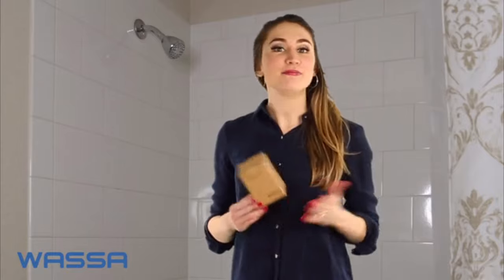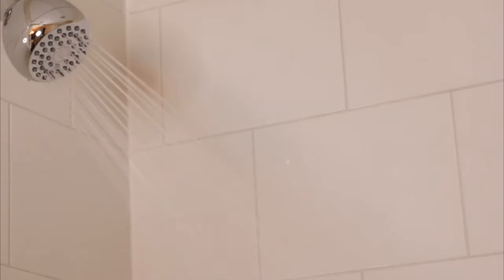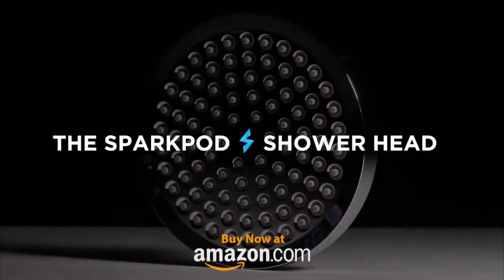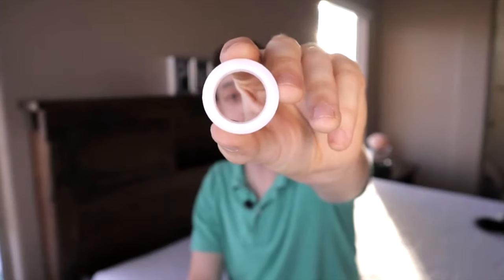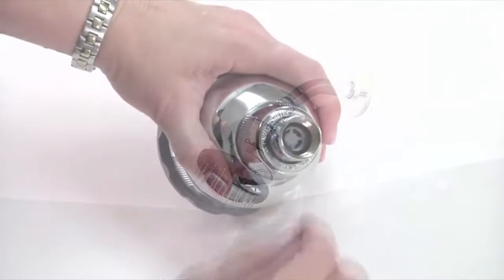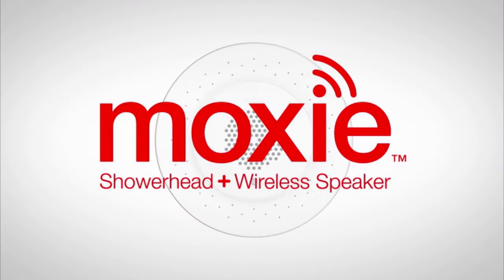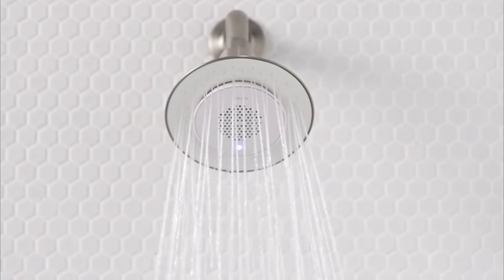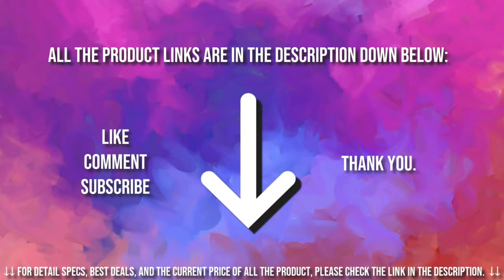Best Shower Heads Of 2019 To Replace Your Old Shower Head ...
Best Shower Heads
This list is not a TOP. Is a list of the best shower heads in not  a particular order

10. WASSA High Pressure Shower Head - 3″ Anti-clog Anti-leak Fixed Chrome Showerhead

Amazon US

Amazon UK

Amazon CA

 9. Delta Faucet 58471-PK H2O Kinetic Technology 4-Setting Two-in-One Hand shower

Amazon US

Amazon UK

Amazon CA

 8. SparkPod Shower Head - High Pressure Rain - Luxury Modern Chrome Look

Amazon US

Amazon CA

 7. Delta 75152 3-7/8" Single-Function Shower Head with H2Okinetic Technology

Amazon US

Amazon UK

Amazon CA

 6. Aqua Elegante 3 Inch High Pressure Shower Head - Best Pressure Boosting

Amazon US

Amazon UK

Amazon CA

 5. Culligan WSH-C125 Wall-Mounted Filtered Shower Head with Massage

Amazon US

Amazon UK

Amazon CA

 4. Speakman S-2252 Signature Brass Icon Anystream High Pressure Adjustable Shower Head

Amazon US

Amazon UK

Amazon CA

 3. Hansgrohe 27474001 Raindance Downpour AIR Showerhead, 10-Inch

Amazon US

Amazon UK

Amazon CA

 2. KOHLER K-9245-CP 2.5 GPM Moxie Showerhead and Wireless Speaker

Amazon US

Amazon UK

Amazon CA

 1. Moen S6320EP Velocity Two-Function 8-Inch Diameter Eco-Performance Rainshower Showerhead

Amazon US

Amazon UK

Amazon CA

Morning shower keeps you fresh for all activities of the day.
Taking a shower is indispensable as it kills germs and bacteria and keeps you healthy.

The shower helps by extracting the work tiredness and allows you to stay clean. Doctors also recommended taking a shower regularly as it keeps you fit and healthy.

For a perfect shower, you need to buy a suitable shower head. Nowadays shower head comes with various settings that allow you to enjoy massage and rain shower. Some sets come with hand shower with awesome designs that look terrific and go perfectly with every bathroom.

There are oodles of companies that offer myriad shower heads with different features and functionalities, available in different prices from low to high, all you need to do is to find the one that goes best with your needs.

You may get confused by different product and advertisements. So, you can go through this review as it gives you the information about the Top 10 Best Shower Heads.

✮✮✮ Get a FREE 6 Month Amazon Prime Shipping, if you're a student
✮✮✮ Not a Student Anymore, No Problem, Get a 30-Day FREE Prime Shipping Trial Instead
✮✮✮ Try FREE Twitch Prime
✮✮✮ Try FREE Audible and Get Two Free Audiobooks